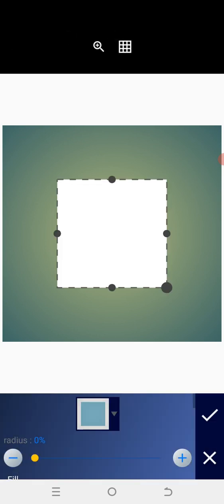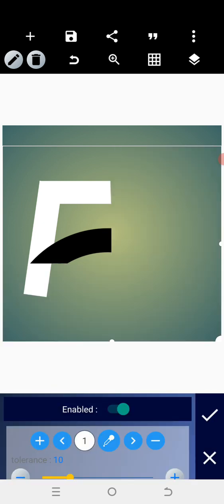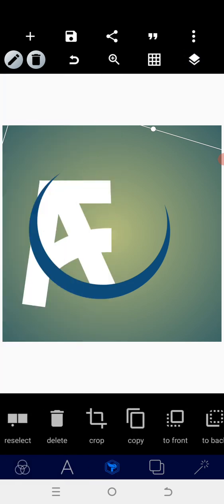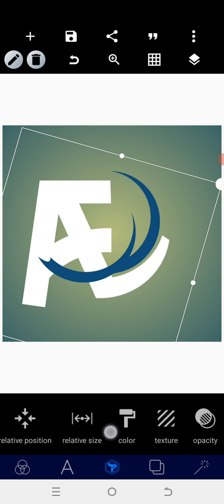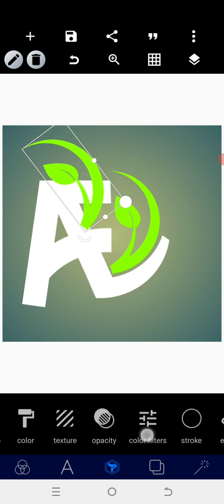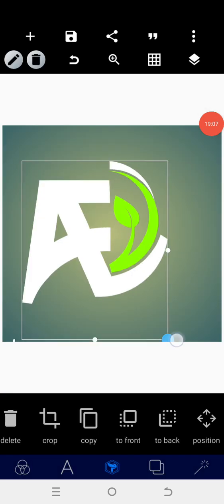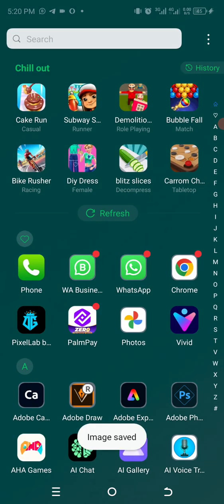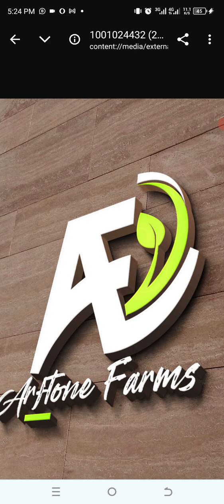How To Present Logo on 3D Wooden Logo Mockup | Pixellab Tutorial | Photopea Tutorial | Farm logo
Hey Creators

In This Video Tutorial, I am going to show you how to create a Professional  3D logo on a  wooden mockup on smartphone. how to create, edit, retain colour of a design on photopea | Easy way to Present a logo on a mockup using photopea  | 3d logo design | wooden logo mockup | Smartphone/graphics design | Pixellab tutorial | Photopea Tutorual.

3. Logo Design in Pixellab;

➤ DOWNLOAD LINKS

. LET CONNECT.

.Key Words.